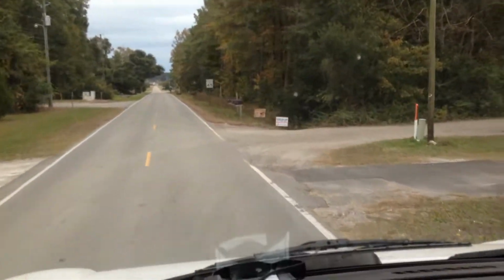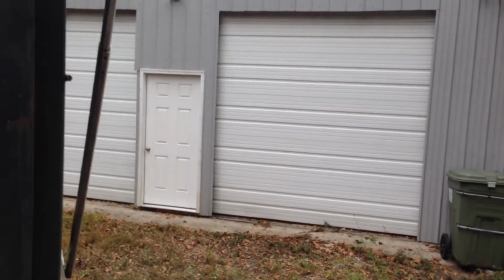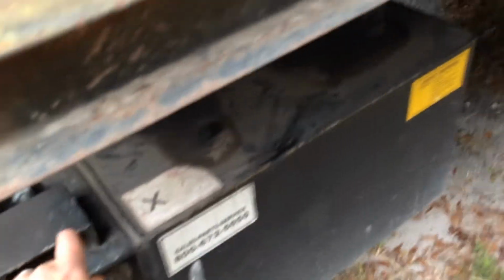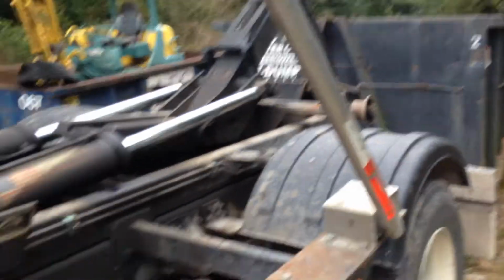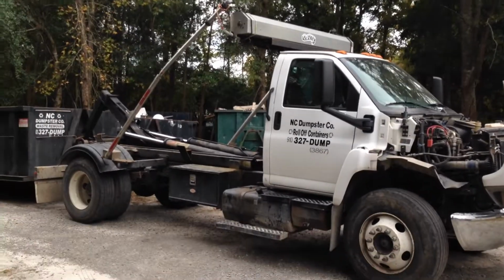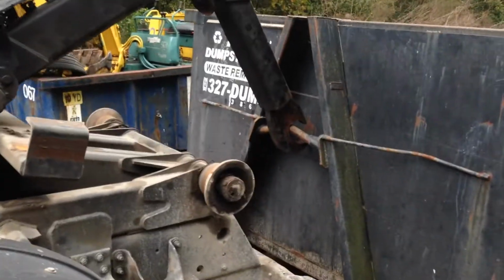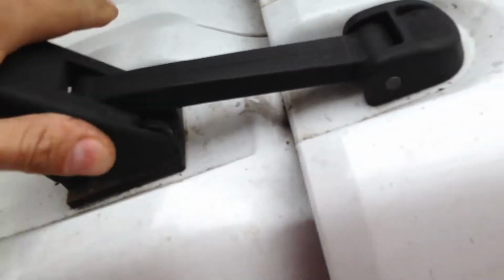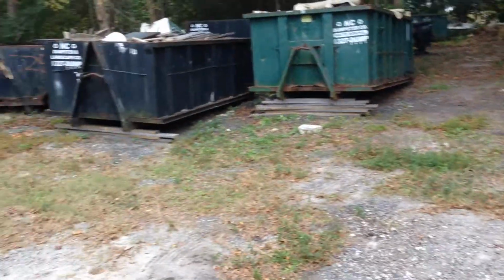A day with Steven King and NC Dumpster. How to be a redneck duramax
Here's my truck and shop and working one day.